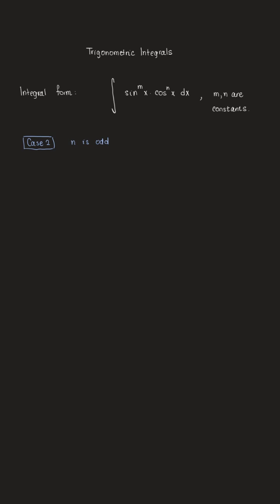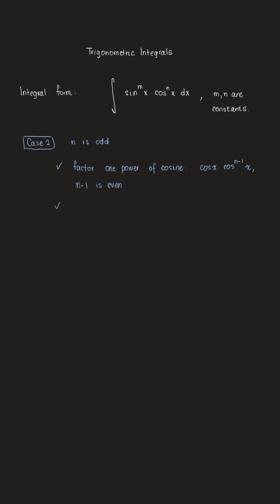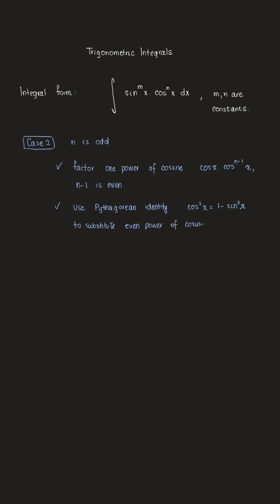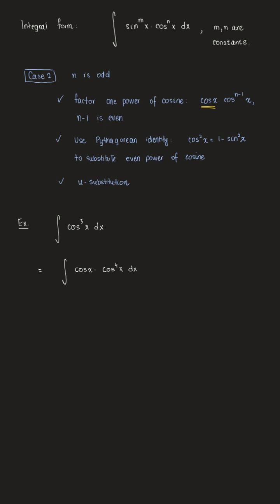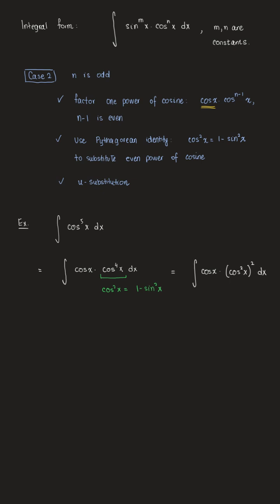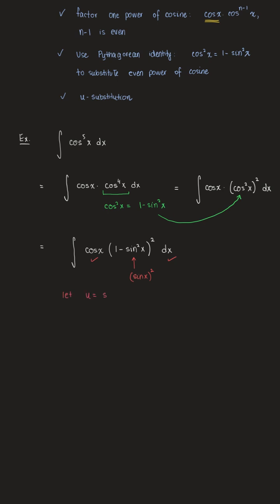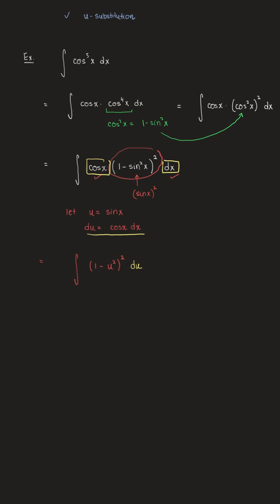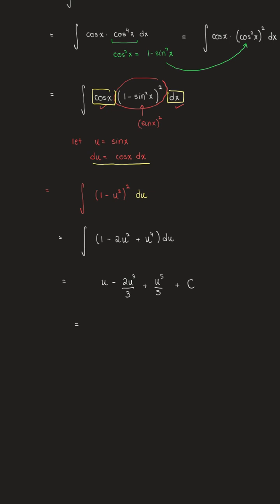8.2 Trig integrals Case 2